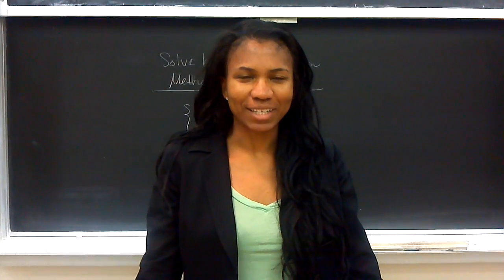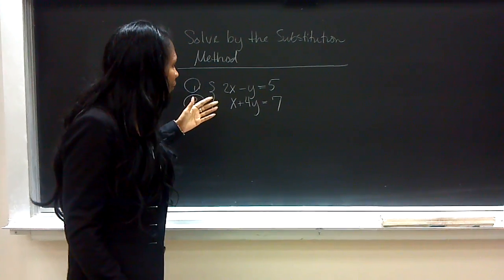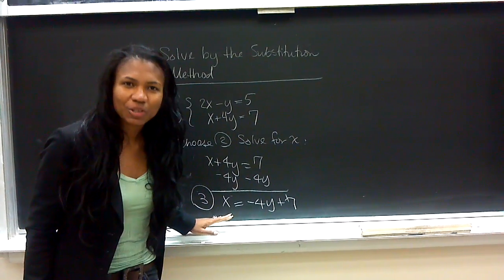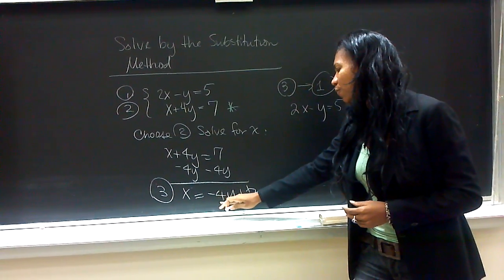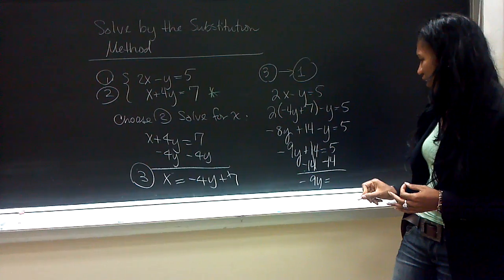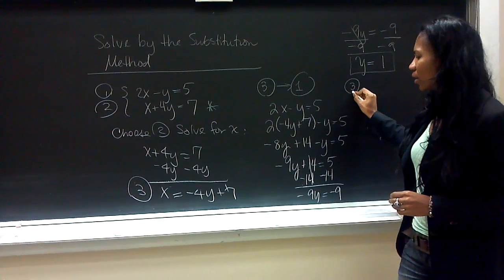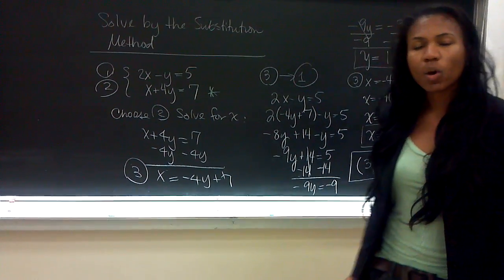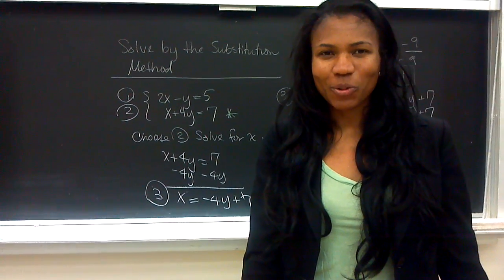Mathaphobia.com │Learn the Substitution Method with Professor Olympia LePoint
Olympia LePoint explains the Substitution Method within specific Math example.  Olympia LePoint is the author of the math-self help study guide, Mathaphobia:How You Can Overcome Your Math Fear and Become a Rocket Scientist.